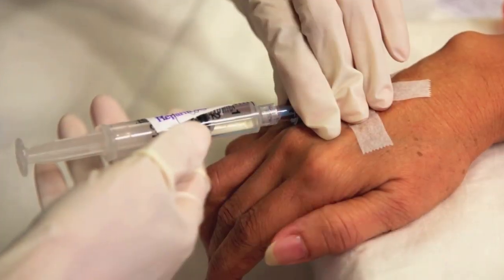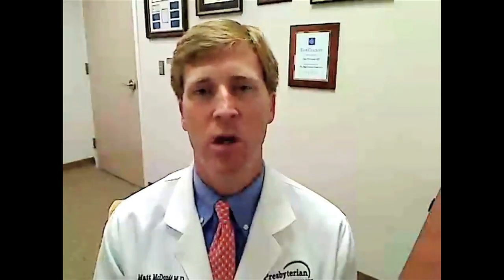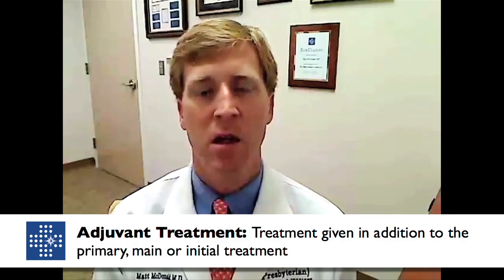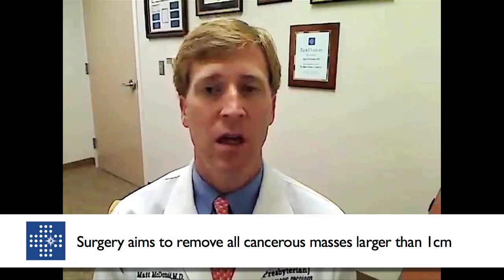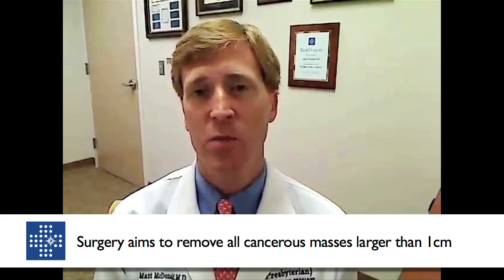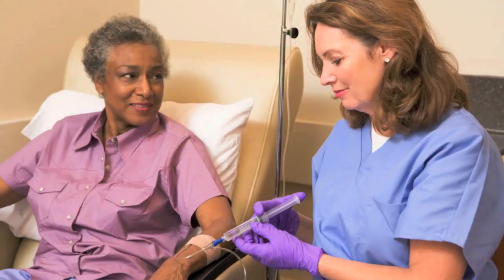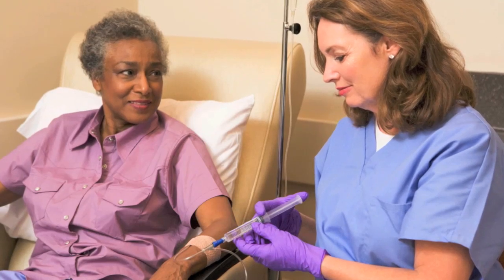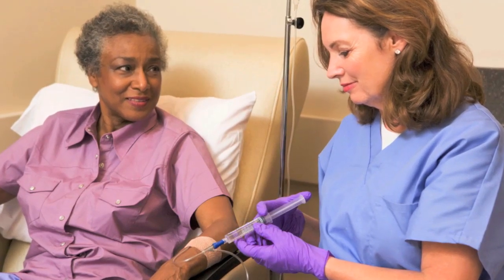Ovarian Cancer: Progression and Treatment Options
Dr. Matt McDonald discusses the progression of ovarian cancer and how it is treated.

Matt McDonald, MD: Unfortunately in this day and age, the majority of ovarian cancers present at the late stage.  Statistically 80% of all ovarian cancers present at an advanced stage either stage 3 or 4.  Treatment options for those patients usually requires a combination of a surgery and chemotherapy. New advances in ovarian cancer at this point in time really rely upon what we call adjuvant treatment for ovary cancer and what I mean by that is surgery for ovarian cancer as for several, several decades, its main goal is to what we call surgically remove the cancer and what that means is remove all of the macroscopic or all of the disease that we can see or touch at the time of surgery.  Many times we can't remove every single piece of cancer that we can see or feel, but the goal is to leave as little a nodule of cancer behind following surgery and what we strive to do is leave any cancer behind that will be smaller than 1 cm that's the goal and from a surgical standpoint that may require removal of parts of the intestinal tract or urinary tract, etc.  The surgery's goal is to remove the large pieces of cancer and leave the smallest amount of residual tumor behind as we can and that's what chemotherapy is for.  Chemotherapy works better on small implants of cancer than it does on large implants of cancer.  For many patients, we are employing something called intraperitoneal chemotherapy which is when a patient receiving chemotherapy receives a combination of some intravenous chemotherapy which is a standard traditional approach and some patients will receive a combination where they also receive intraperitoneal chemotherapy or a lot of patients consider this a belly wash chemotherapy where there is a port implanted in the abdomen where we infuse chemotherapy directly into the abdominal cavity and in patient that can tolerate and be administered intraperitoneal chemotherapy, it has been shown that these patients actually do better and have a longer survival rate.  And so on this day and age that's what most of us strive to do is to have an excellent surgical result followed by a combination intravenous and intraperitoneal chemotherapy. The challenge to the medical environment is to catch ovarian cancer at an earlier stage and there are some new blood tests that are doing a better job with that than we did ten years ago.  There are some new screening algorithms or triage algorithms for an ovarian mass that help patients get to a trained professional such as GYN oncologist for their initial operation which in this time still is the most important aspect of a woman's care with ovarian cancer is that her initial diagnosis and initial management is performed by a GYN oncologist.  Most notably there are some blood tests. One's called the OVA 1, which is a blood test that screens for five different analytes in a woman's blood to help us dictate whether or not an ovarian mass is cancer or not and that test does do a better job than some of the other more traditional approaches that we use. Again another challenge to women that have been found to have an ovarian mass is to definitely seek out the right physician.  The good news is a vast majority of an ovarian mass that is seen on CT scan or ultrasound is benign.  It is not a cancer, the vast majority of a time.  The challenge for a medical team is to weed out who are those cancers and who is not and certainly seek second opinions, seek out GYN oncologists, if you have an ovarian mass for a second opinion or a surgical consultation, because it's important that you get the best preoperative evaluation in the event that it is a cancer that you are taking care of by the right medical professional.